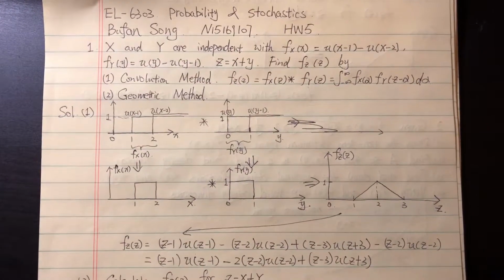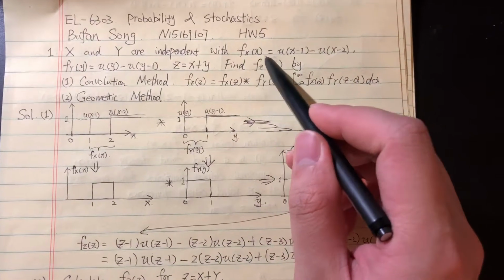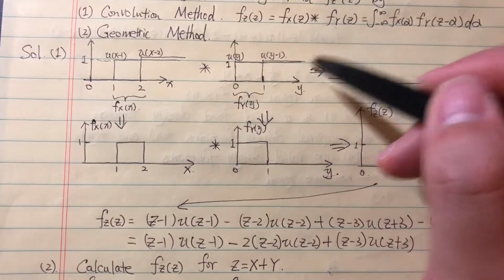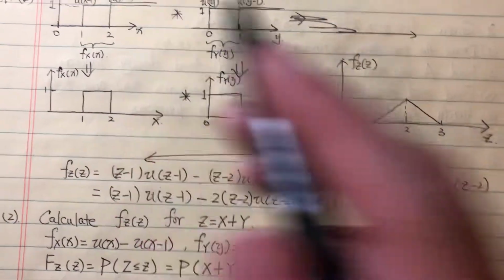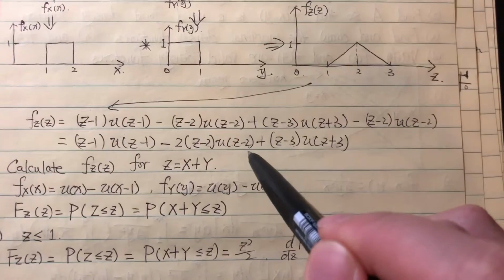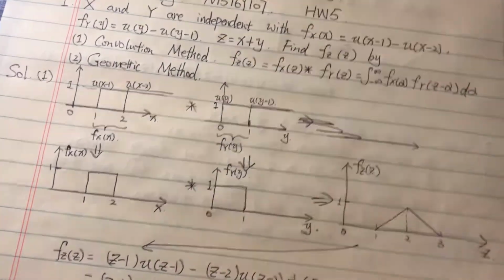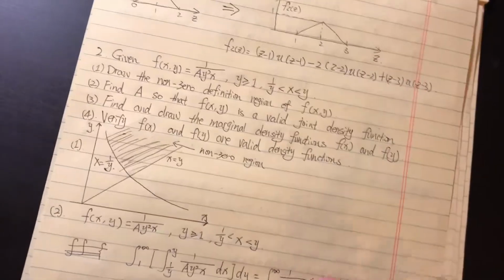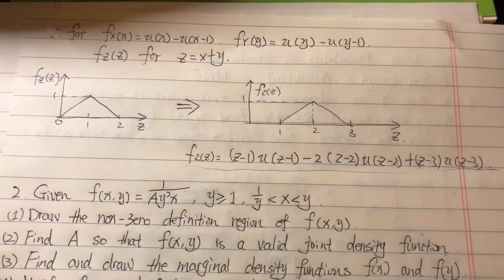HW5-Q1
EL-6303 NYU TANDON